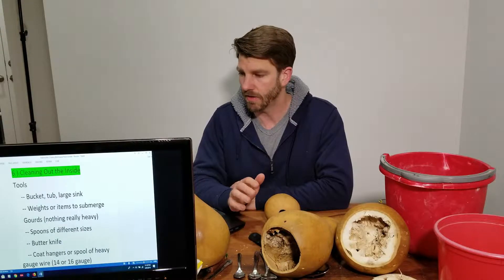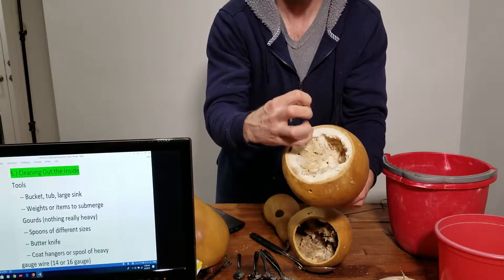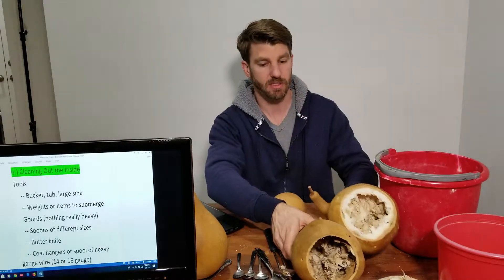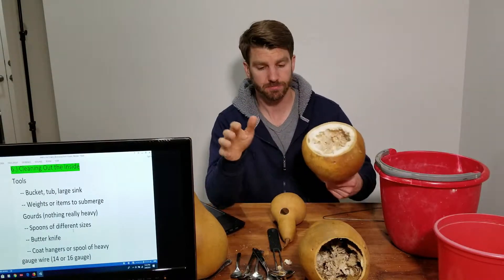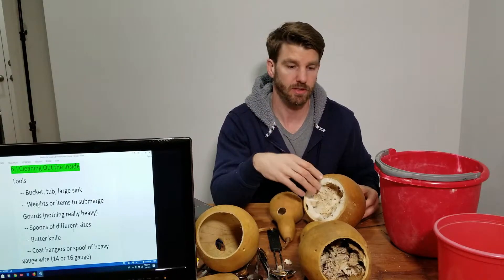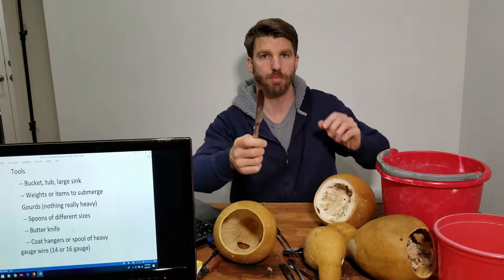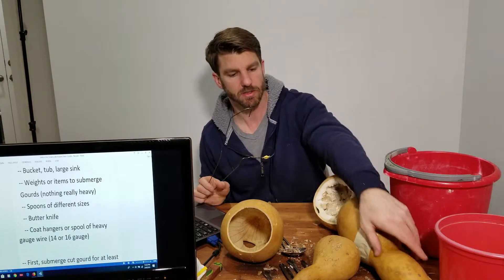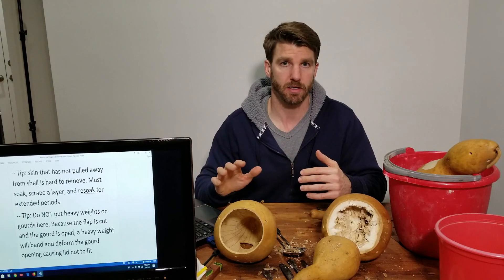Part 6a - CLEANING OUT THE INSIDE - Birdhouse Gourd Tutorial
Part 6a of a ten-part series on how to turn a birdhouse gourd into a birdhouse. In this video, I show you the tools and outline the method by which to best remove the dried gourd flesh. I give you tips, tricks, and hints as to how to best clean out the inside so that you can get the inside of almost every gourd completely clean, allowing you to seal the inside, which will prolong the life of the gourd.

Tutorial Outline:
Introduction
1.) Buying or Growing; Drying
2.) Removing Dried Skin
3.) Sorting Gourds; Cutting Entry Holes
4.) Mark Flap Circle; Mark and Drill Holes
5.) Cutting Re-sealable Flap
6.) Cleaning Out the Inside
7.) Hanging and Drying
8.) Staining and Sealing
9.) Closing and Opening Flap
10.) Hanging Your Gourds